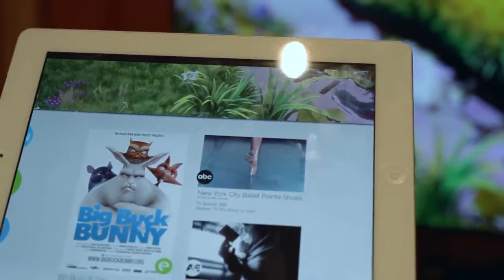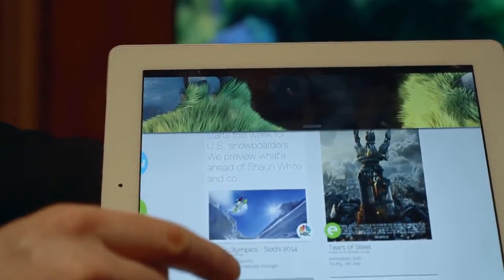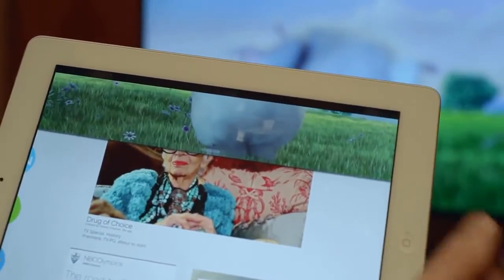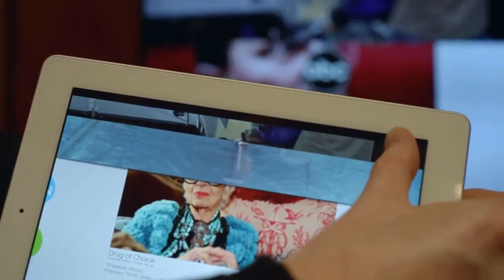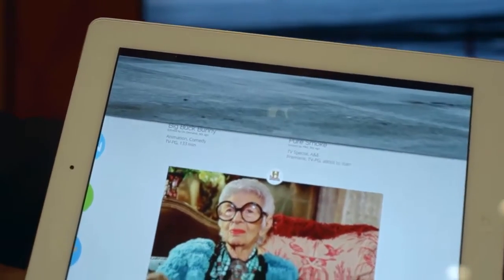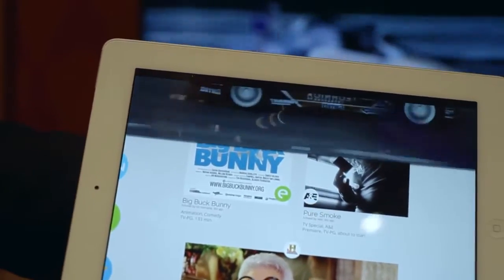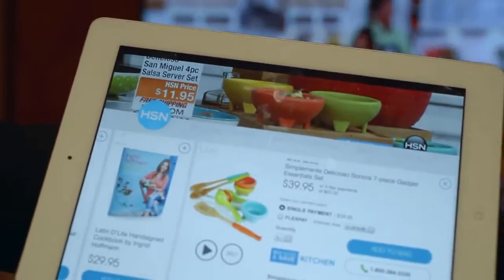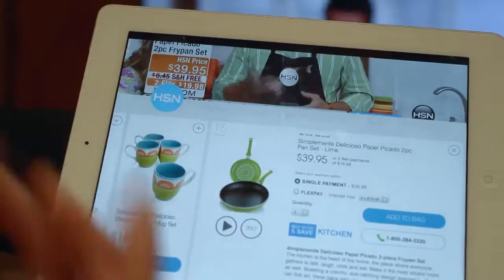Cisco Blends TV and Tablet Viewing in Second-Screen App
LAS VEGAS -- Cisco is gearing up for the tablet to replace the remote control as the primary means for consumers to interact with TV. At the recent Consumer Electronics Show in Las Vegas, Neil Cormican, Senior US Design Manager at Cisco Systems, demonstrating how the company's second-screen app would work in a video interview. The app is not yet available for commercial use.